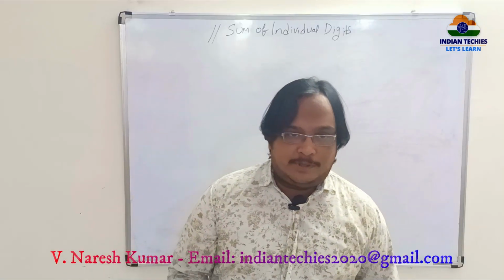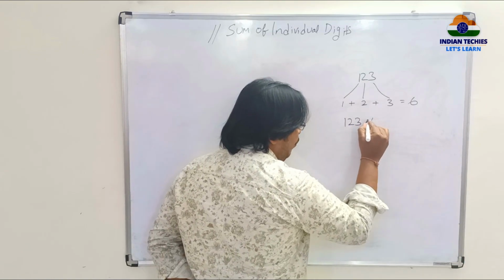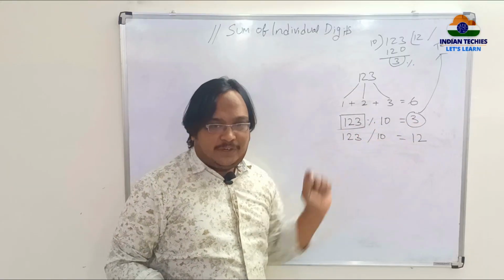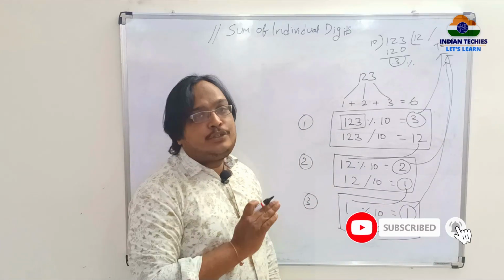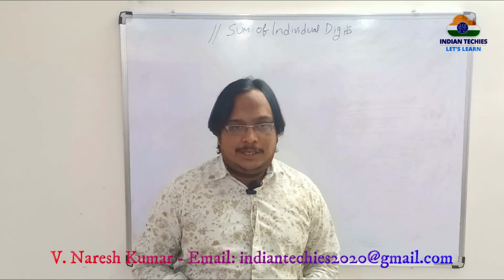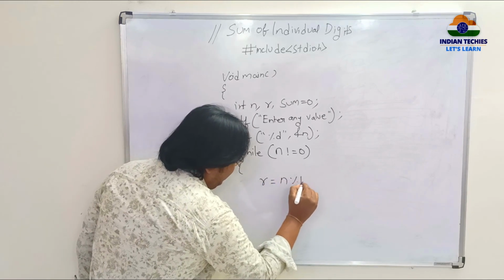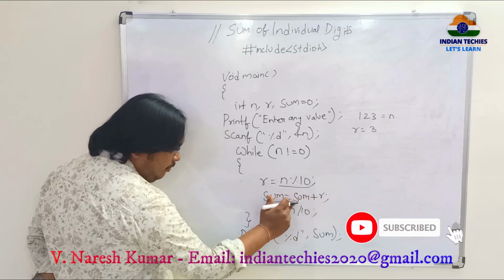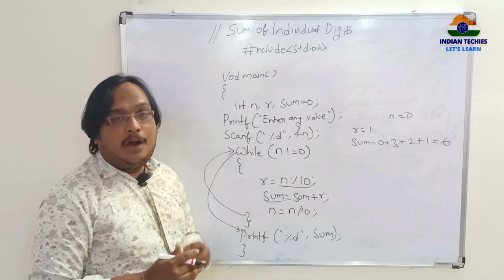Sum of Individual Digits - While Loop | By V. Naresh Kumar | Lesson 21